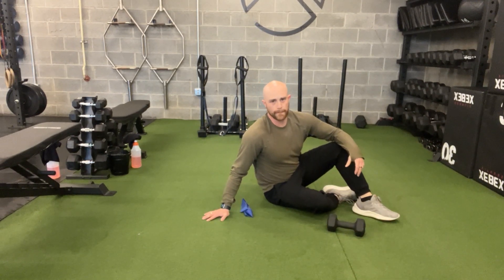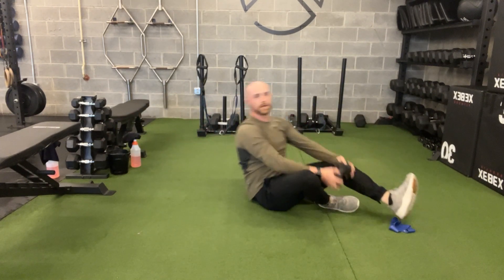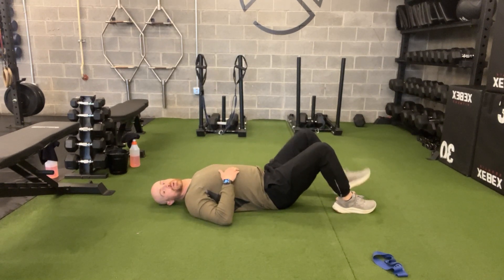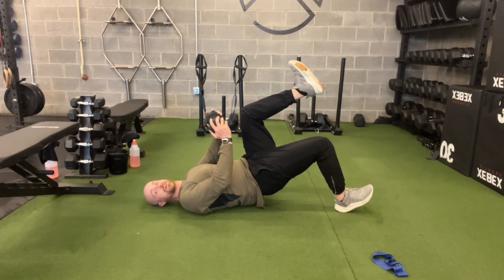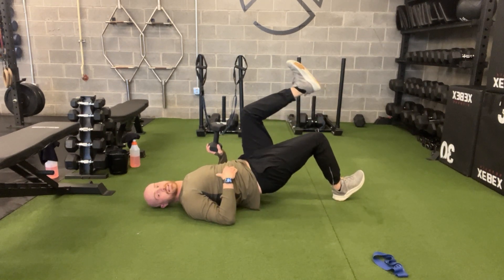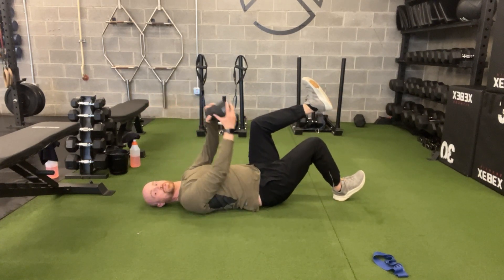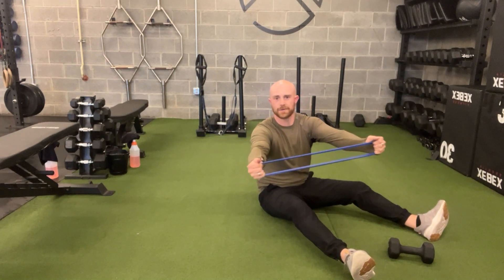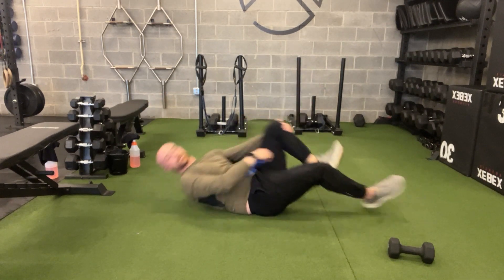Single Leg Glute Bridge Chop